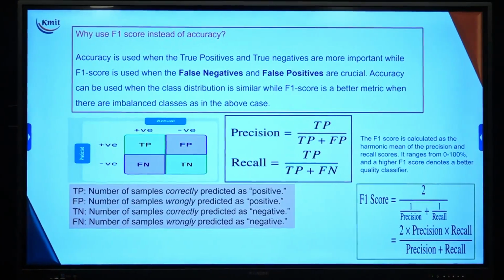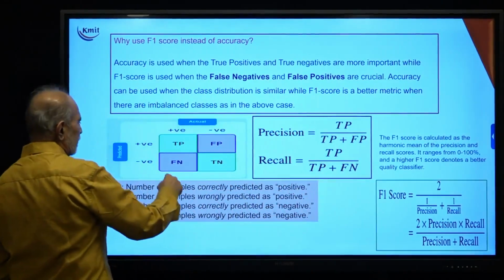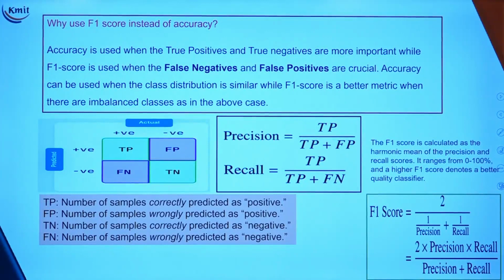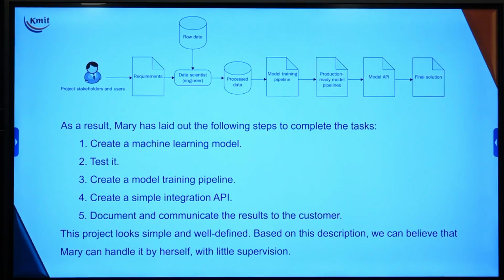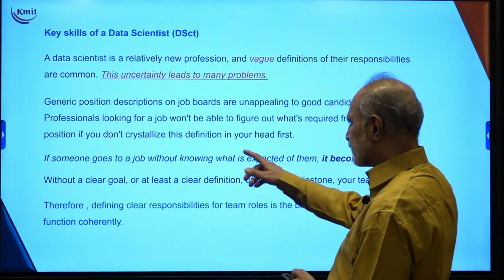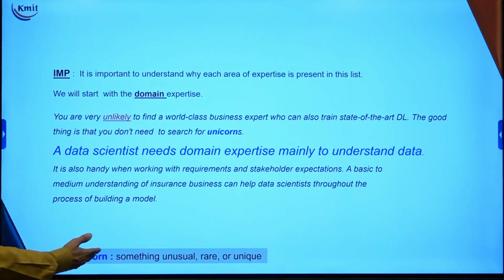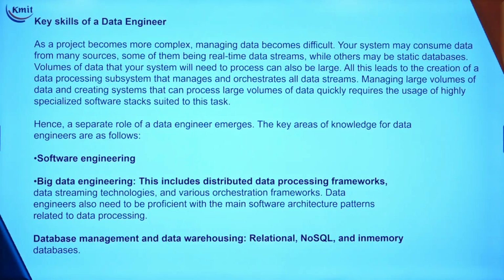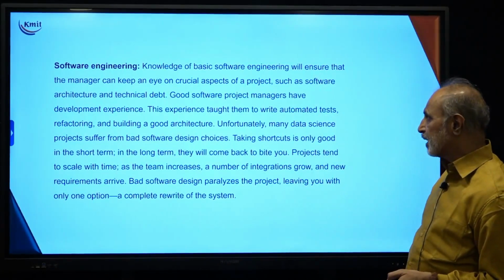UNIT - 1_USING F 1 SCORE AND QUALIFICATIONS OF DS PROFESSIONALS